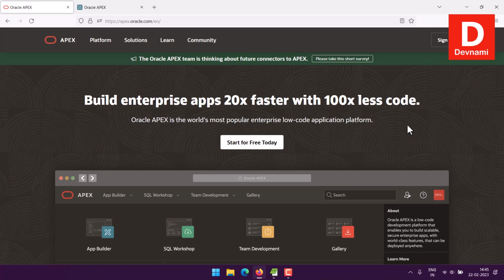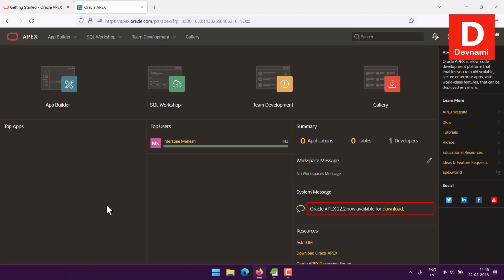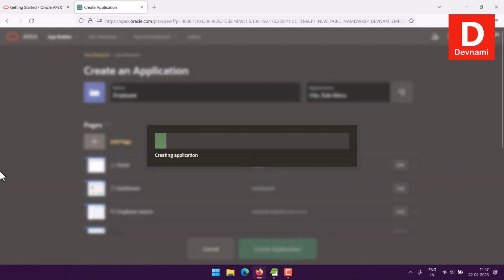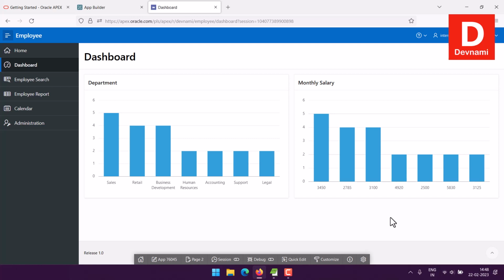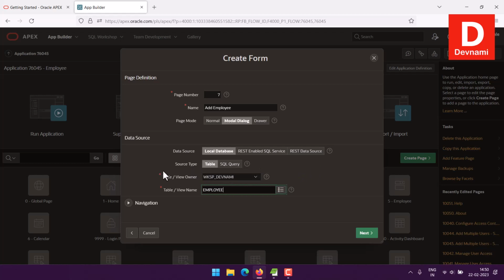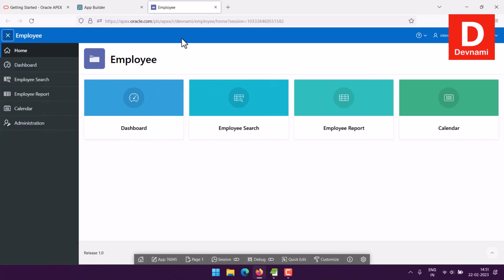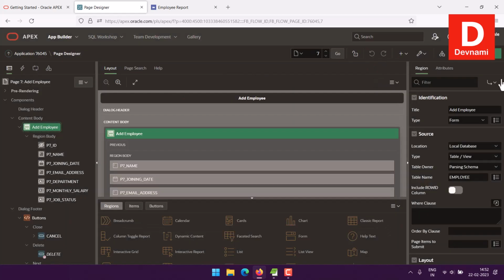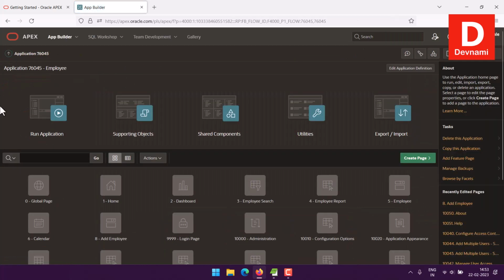Oracle Apex - How to Add Form in Apex App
Learn How to Add Form in Oracle Apex App.